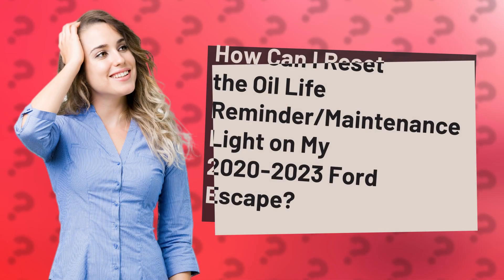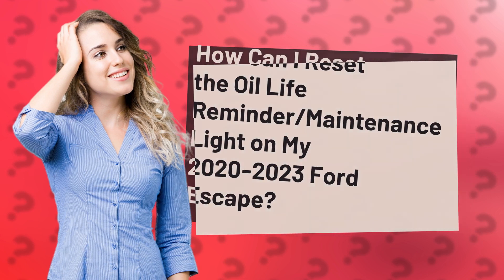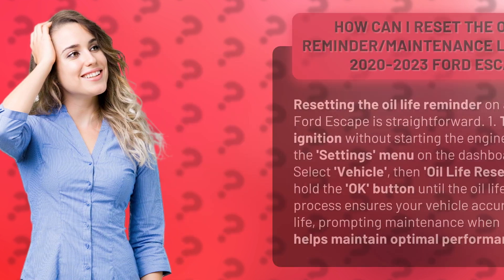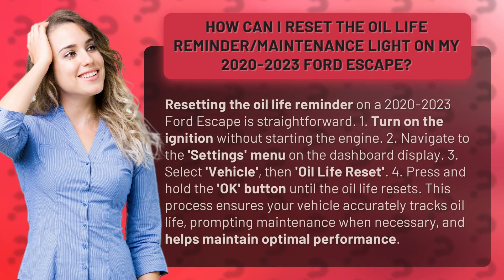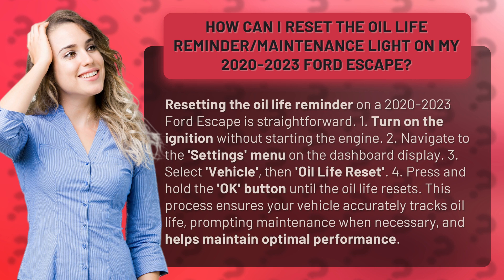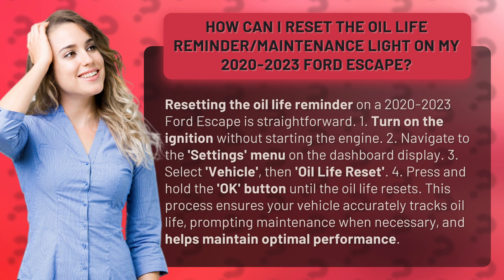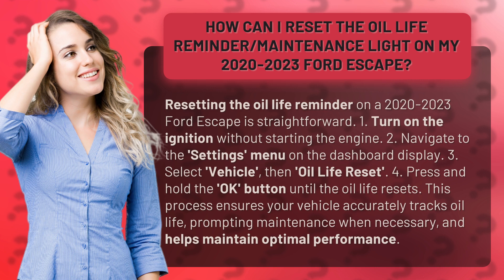How Can I Reset the Oil Life Reminder/Maintenance Light on My 2020-2023 Ford Escape?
Resetting Oil Life on 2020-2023 Ford Escape: Quick and Easy Steps • Quick Oil Life Reset for Ford Escape • Learn how to easily reset the oil life reminder on your 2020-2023 Ford Escape in just a few simple steps. Keep your vehicle in top shape by following this quick process to ensure accurate oil life tracking and optimal performance.